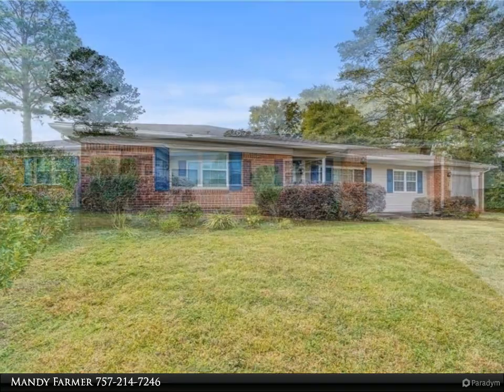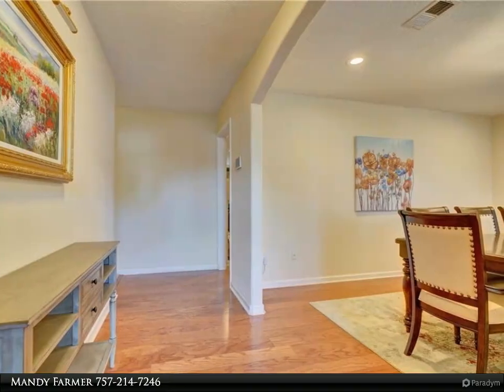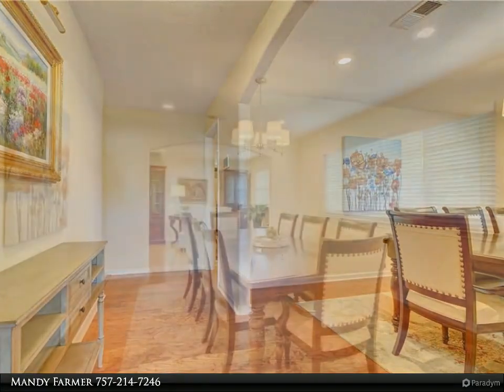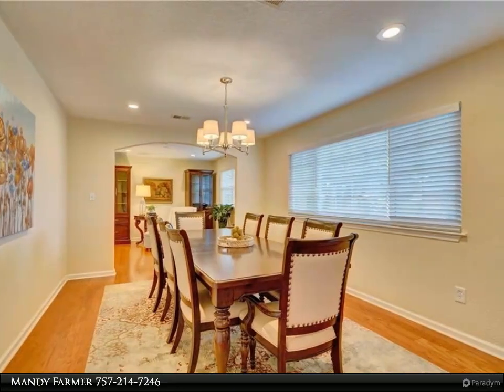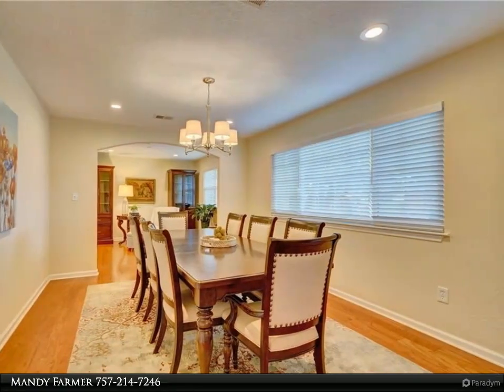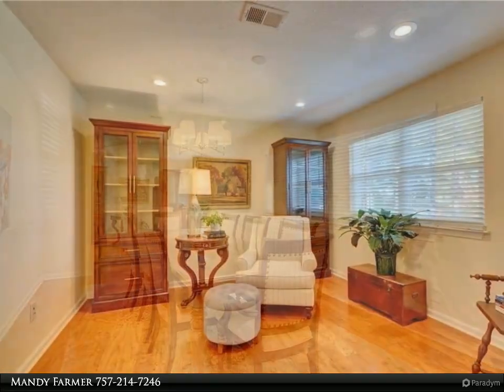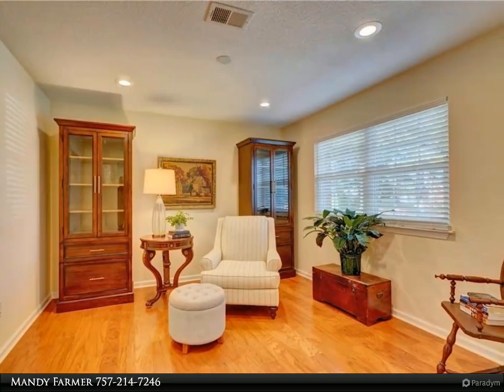Homes for Sale - 1101 Gladiola Crescent, Virginia Beach, VA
Check out this 4-bedroom, 2-bath single-story ranch located at the end of a cul-de-sac. This well maintained, one-family owned home was fully remodeled in 2017, with updates to the roof, siding, doors, windows, flooring, HVAC, baths and kitchen. The spacious family room was extended, offering ample space along with a cozy wood-burning fireplace. Inside, you'll find plenty of storage with walk-in closets in three of the four bedrooms. The primary bedroom boasts two closets and a full bath ensuite. With a one-car garage and a fenced backyard, this home offers both space and privacy. The neighborhood features great amenities with three community pools, parks, a clubhouse, and tennis courts, providing plenty of options for outdoor activities, all with easy access to shopping, dining, highways, bases and beaches. 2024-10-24

2 full bath

Mandy Farmer
Berkshire Hathaway HomeServices RW Towne Realty